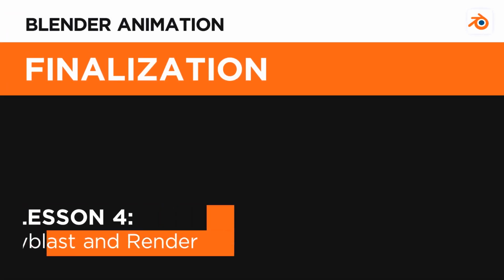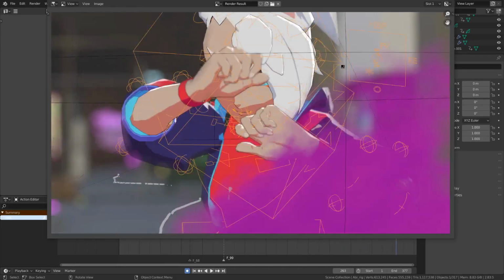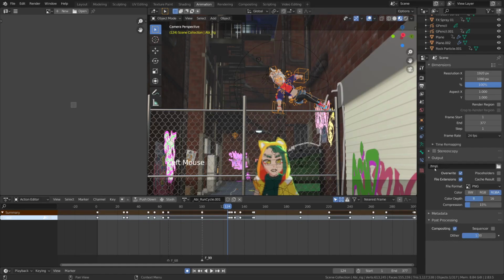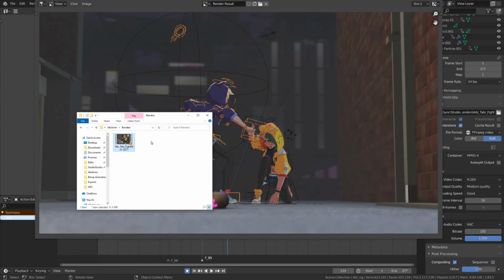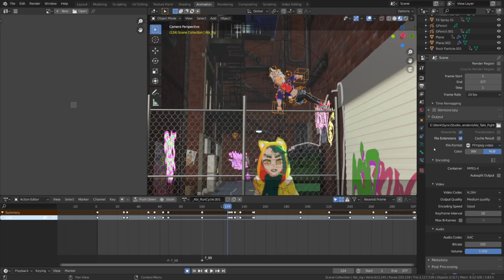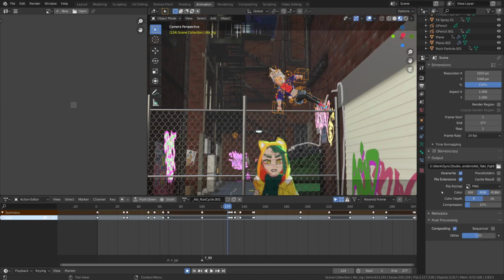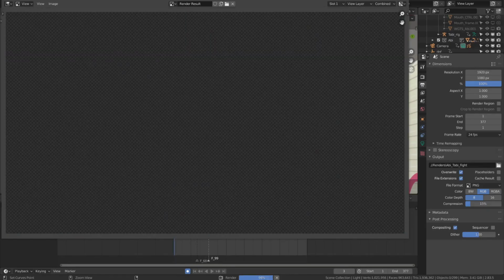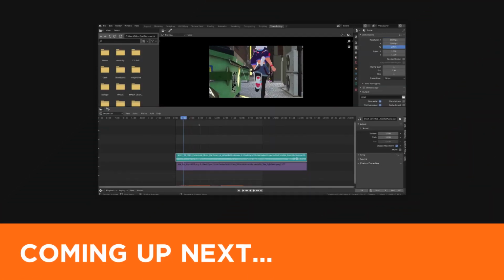Blender Playblast & Render Tutorial | Export Animation Fast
Learn how to create a Playblast and final Render in Blender for animation projects. This tutorial covers fast previews, viewport playblast, render settings, export formats, quality optimization, and final delivery.

In This Video:

✅ What playblast is
✅ Fast animation previews
✅ Final render settings
✅ Export MP4 or image sequence
✅ Speed vs quality tips
✅ Beginner-friendly workflow

Preview fast, fix mistakes early, then render like a pro.